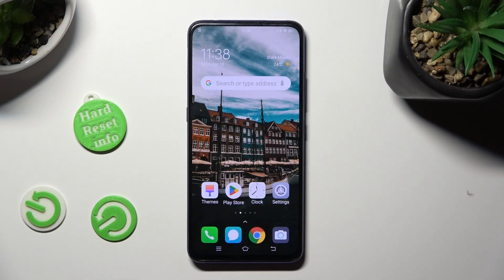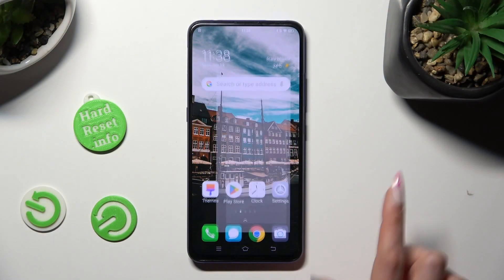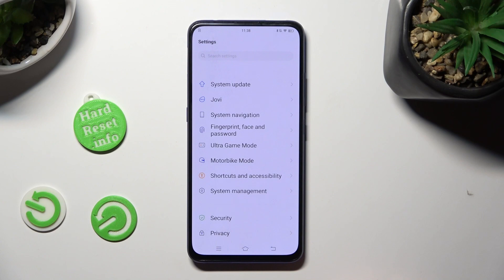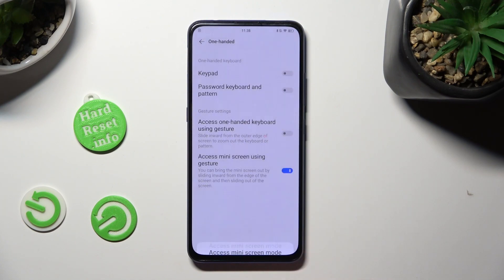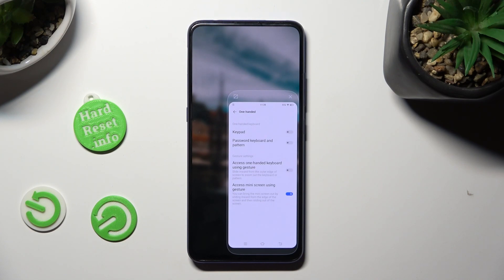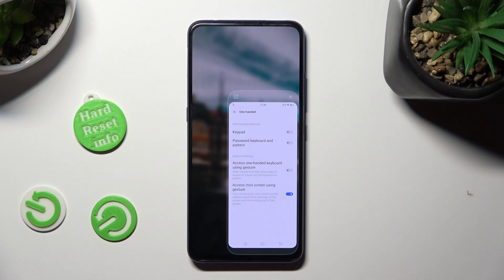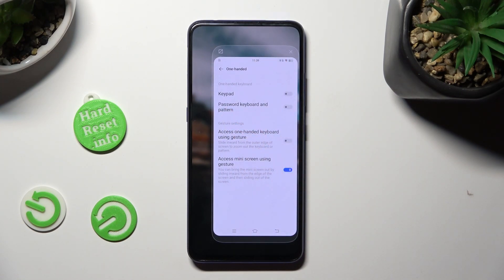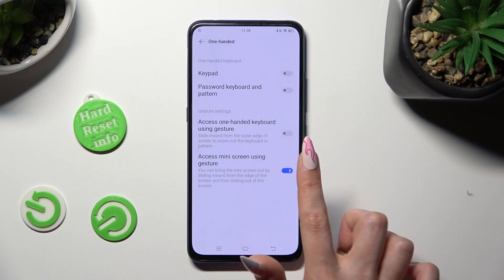How to Enter One Handed Mode on Vivo V15 Pro?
In this tutorial video, we will demonstrate how to enter one-handed mode on your Vivo V15 Pro smartphone. Discover the steps to activate the one-handed mode feature, which adjusts the screen size and layout for easier one-handed operation, allowing you to comfortably navigate and interact with your device.

How to enable one-handed mode on Vivo V15 Pro?
How to access the one-handed mode settings on Vivo V15 Pro?
How to activate the one-handed mode feature for easier device usage on Vivo V15 Pro?